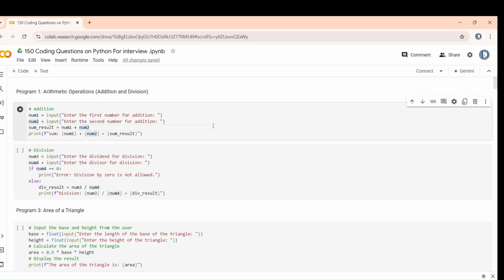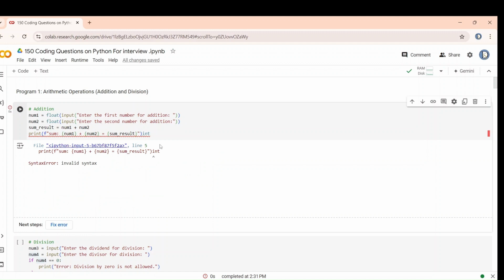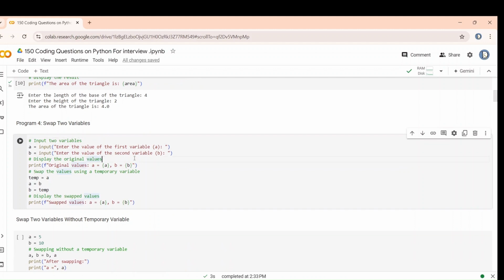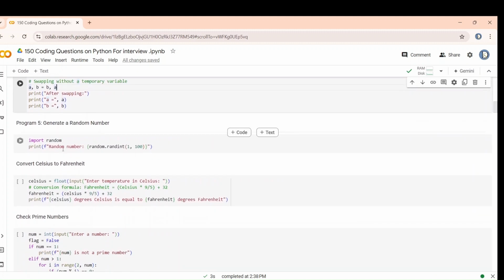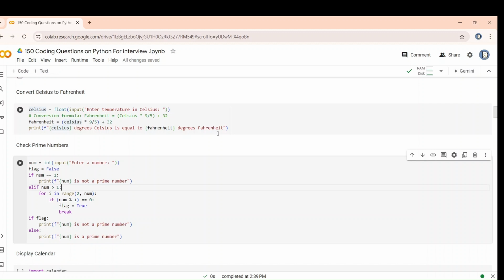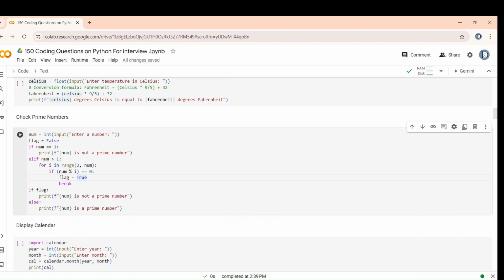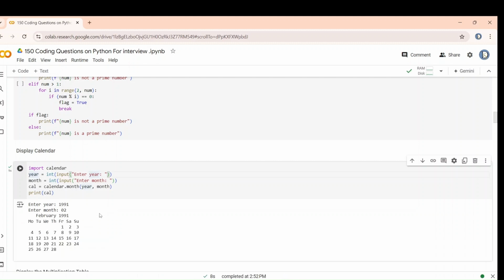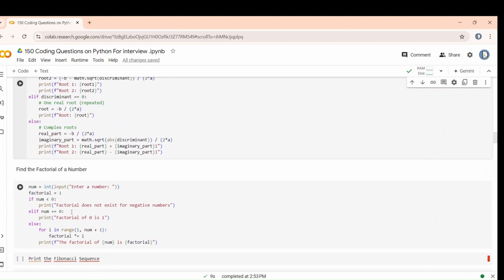150 Python Coding Assessment Series - Part 1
150 Python Coding Questions Series  - Part 1